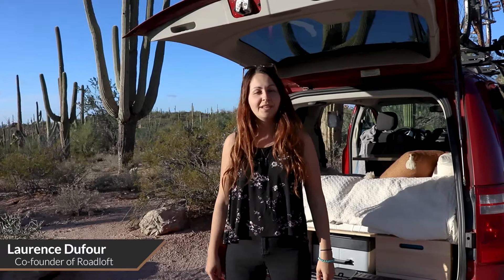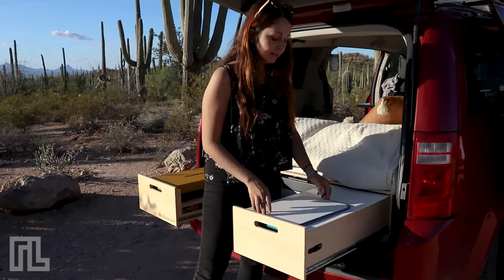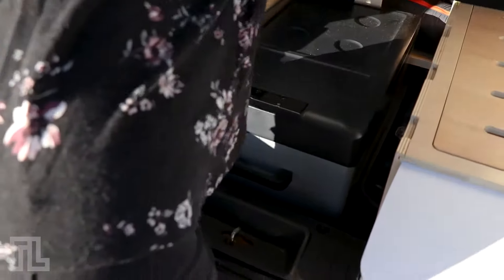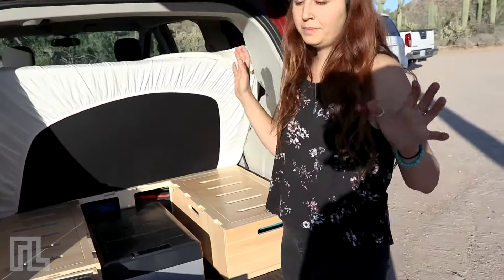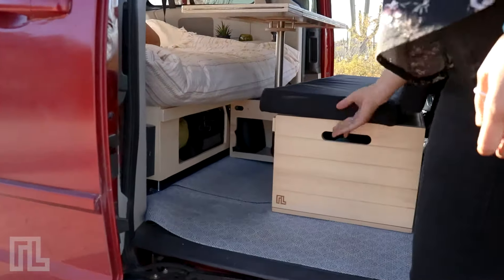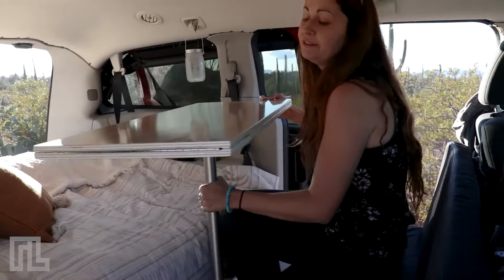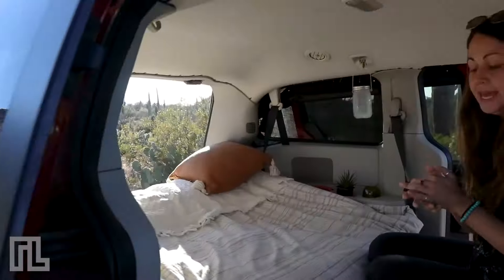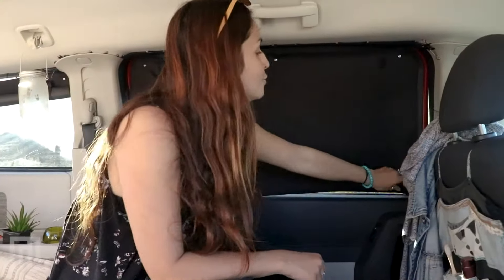Transform Your MINIVAN into a CAMPER with Roadloft | Innovative Minivan Conversion Kit Tour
Discover how easy it is to turn your everyday car into a camper with the innovative Roadloft camper conversion kit! In this video, we’ll show you how our conversion kits for minivans provide a simple, cost-effective solution for travel. Perfect for road trips, vanlife enthusiasts and DIY adventurers.

Watch now to see how you can start your journey with Roadloft! It was shot during a trip through the southwest of the United States. This way, you may see the kit in real use and see the true storage potential of all travel equipment.

Our Minivan Camper Conversion Kit is compatible with the following minivan models: Dodge Grand Caravan, Chrysler Pacifica and Grand Caravan, Toyota Sienna, Honda Odyssey, Kia Sedona, Kia Carnival, Ford Transit Connect and Nissan Nv200.

UPDATE :
Please note that the blackout curtains are no longer included in the purchase of the kit.

ABOUT ROADLOFT :
Before creating Roadloft, the founders Laurence and Samuel traveled all across North America for 3 years while living in their modified minivan. From their experience on the road, they learned what is the most important for the conception and fabrication of their conversion kits. They then created Roadloft in 2018. Today, the company has an entire research and development team and an ultramodern workshop that allies the best manufacturing practices.

Made of poplar wood, 30% lighter than cherry plywood, the Roadloft design allows ventilation of the wood and mattress, allowing moisture to escape.

Every piece of the Roadloft kits is sanded and varnished six times with an eco-friendly varnish that has no toxic emissions. The wood is also certified FSC and PEFC. Our kits breathe.

At Roadloft, every detail is thought through to the millimetre, in order to reduce manipulations and easily access the numerous storage spaces.